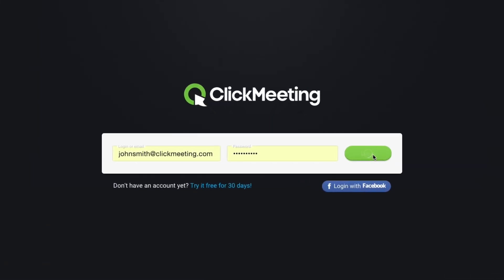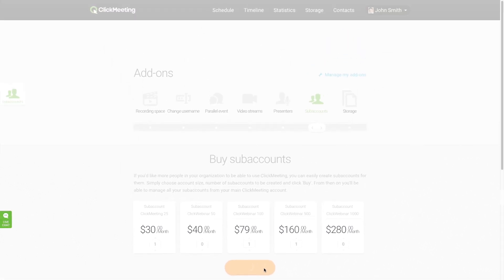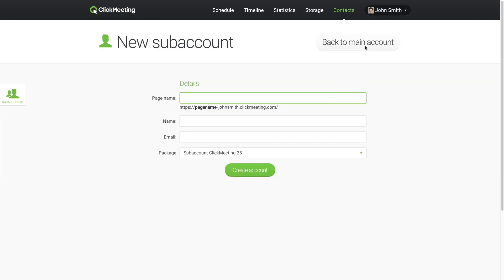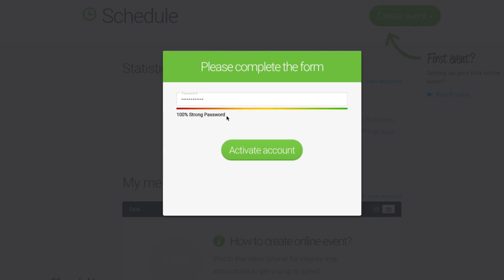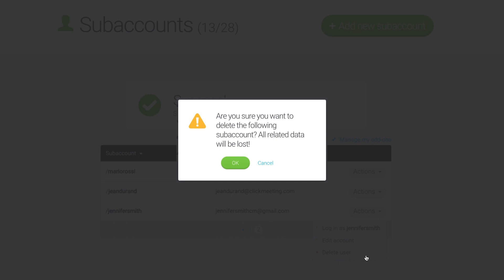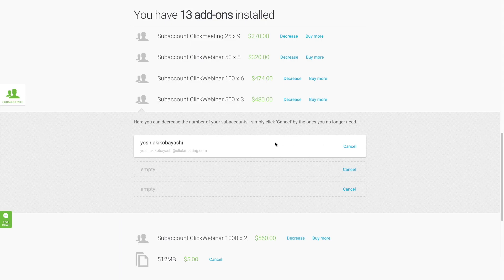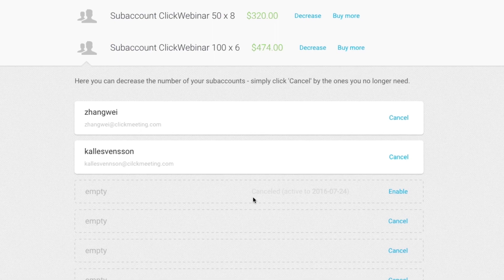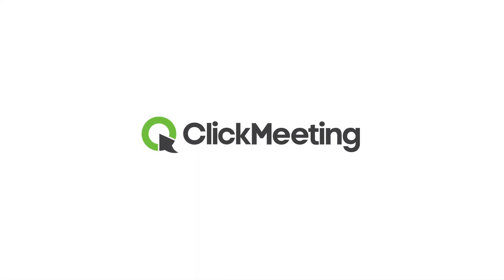How to create and manage your webinar subaccounts?